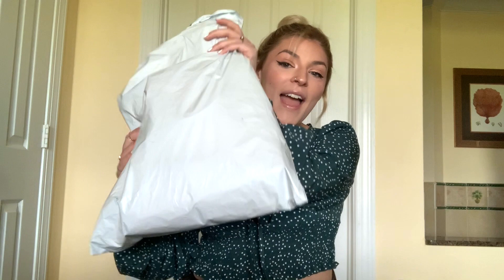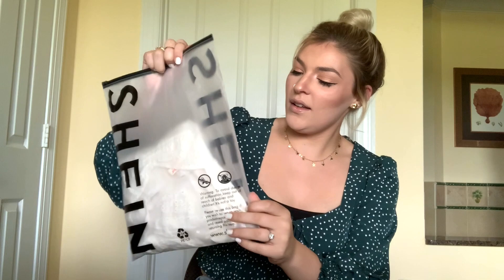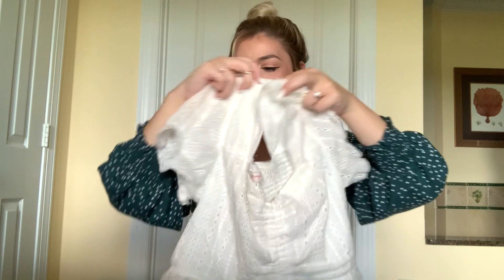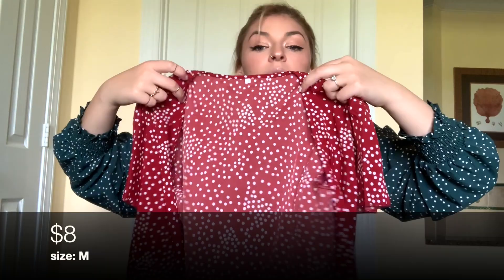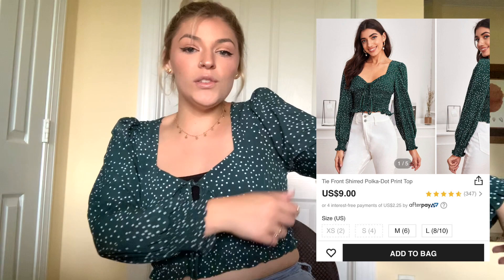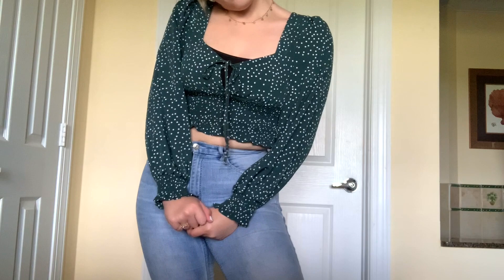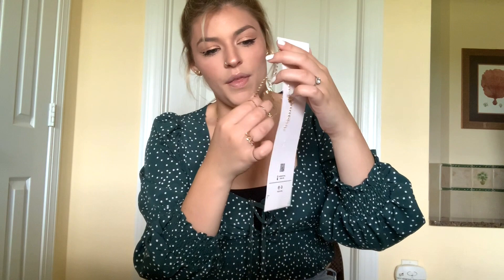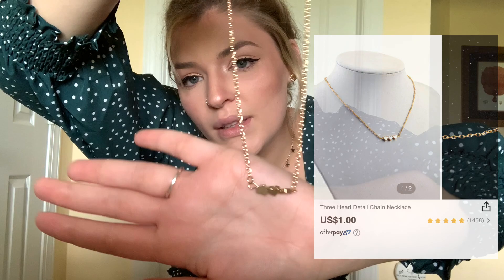SHEIN TRY-ON HAUL! ✰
Hey y’all!
Here’s a fun haul full of Shein clothes and jewelry!!!
I hope you guys enjoy it, there’s some really cute stuff😍

Xoxo,
Mary 🤍